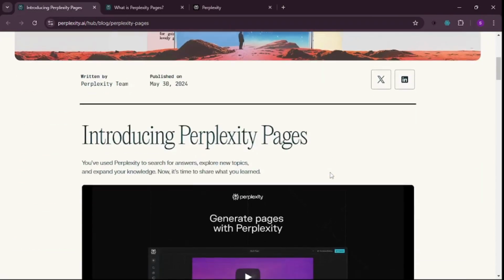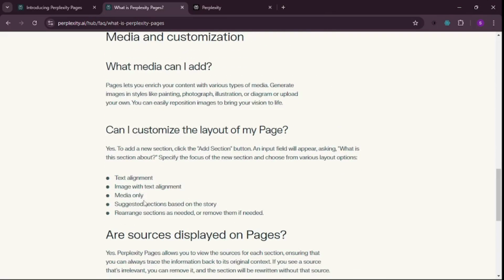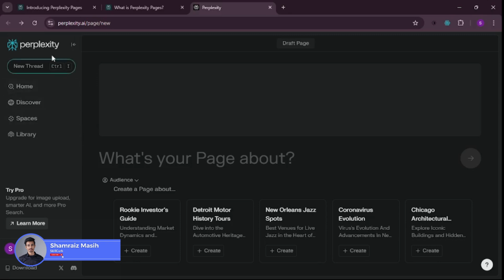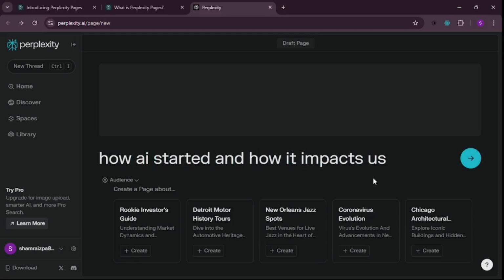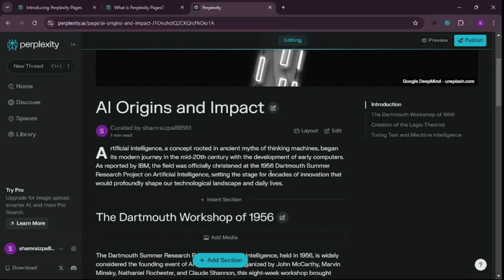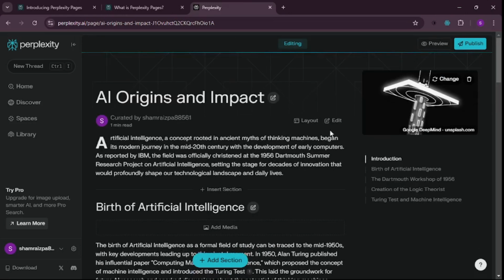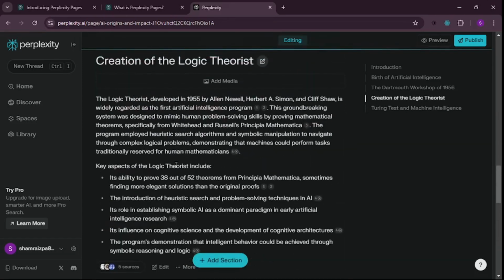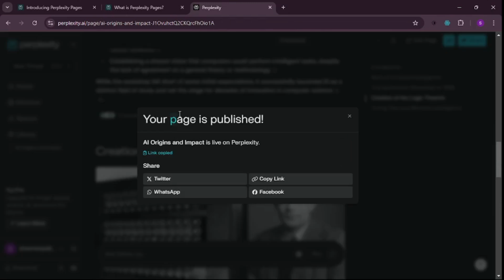Perplexity Pages Takes Over AI Content Writing in 2024!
**Perplexity Pages** offers a seamless way to create structured pages from your AI-powered searches, turning scattered information into well-organized insights.

Top AI Image & Video & Audio tools we Recommend